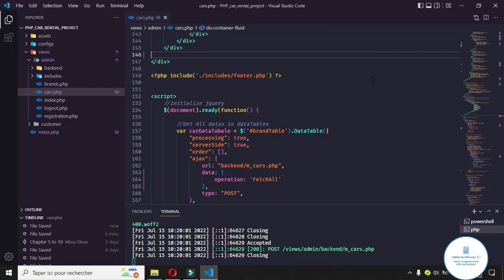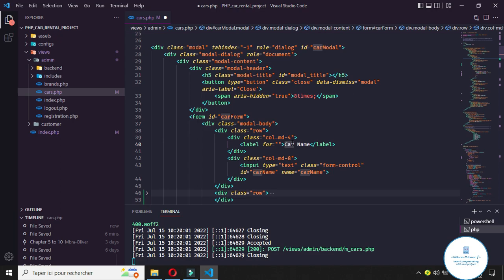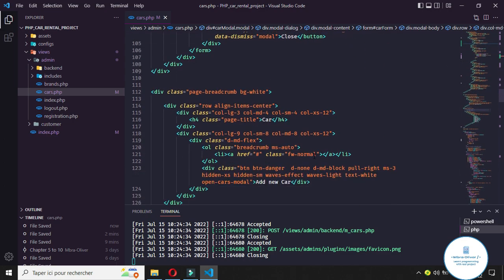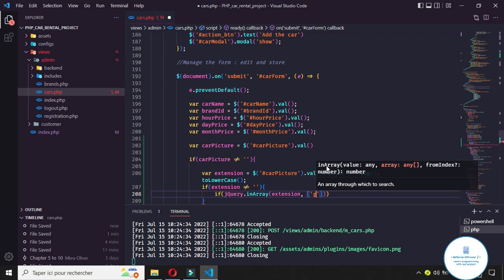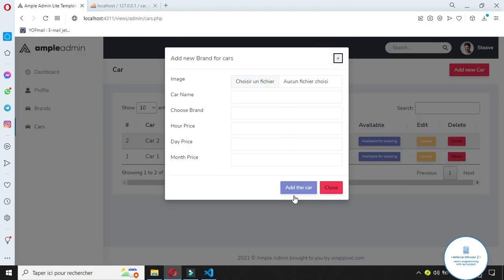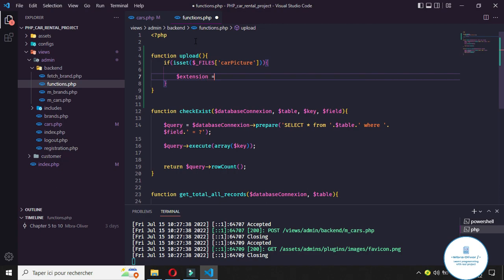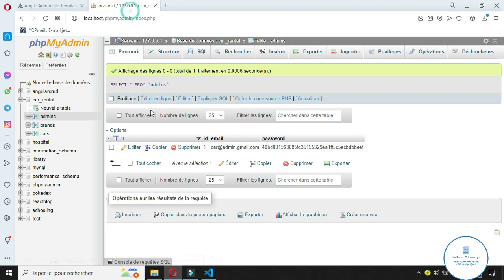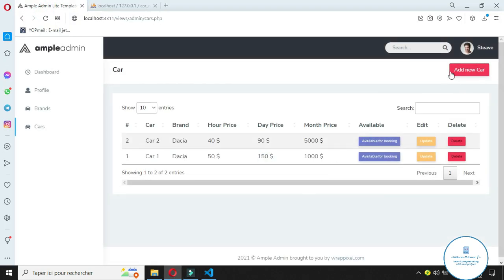Complete Online car rental project with Ajax - Bootstrap - PHP #12 - Insert car with Image upload